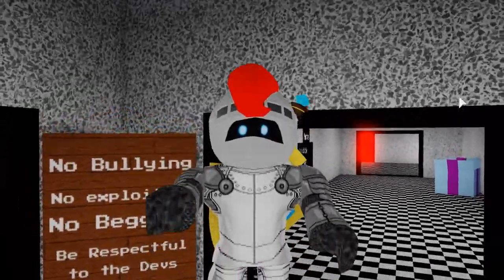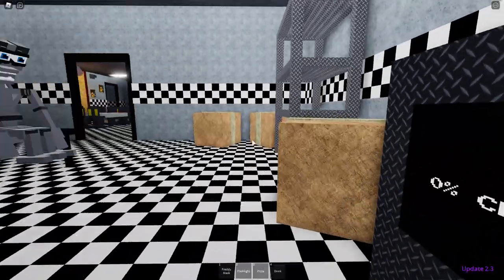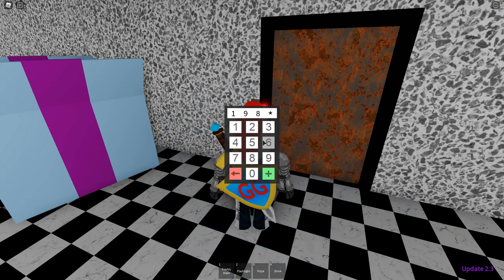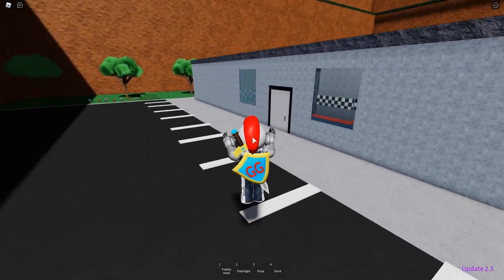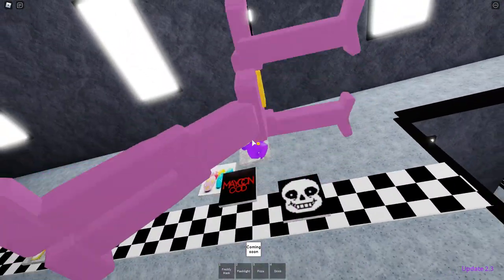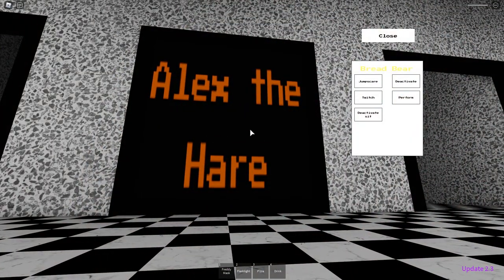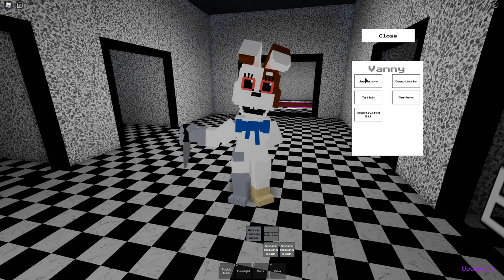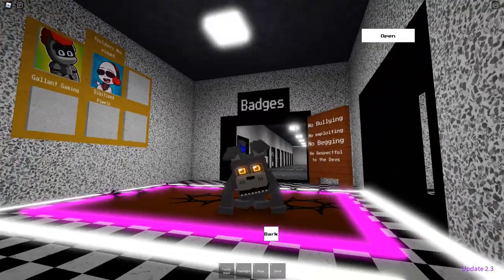How To Get ALL NEW Badges in Roblox Fazbears Animatronic Factory RP Revamp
BUY MY BRAND NEW PLUSHIE BEFORE IT'S GONE FOREVER! How To Get ALL NEW Badges in Roblox Fazbear's Animatronic Factory RP Revamp